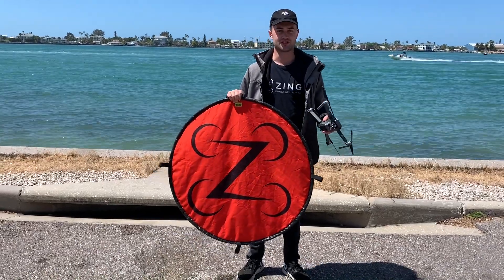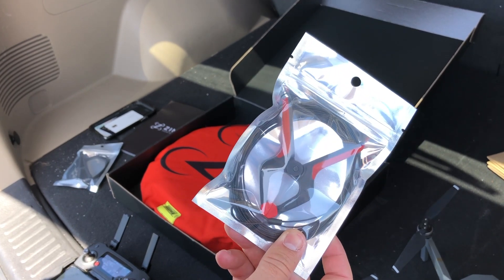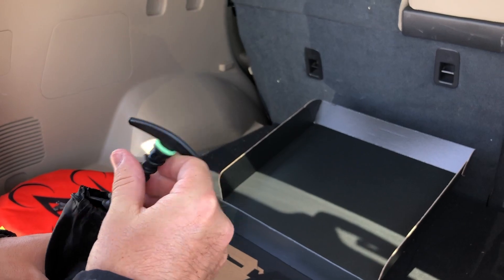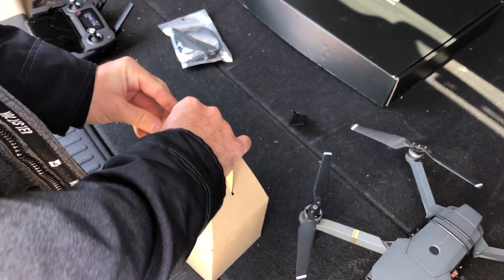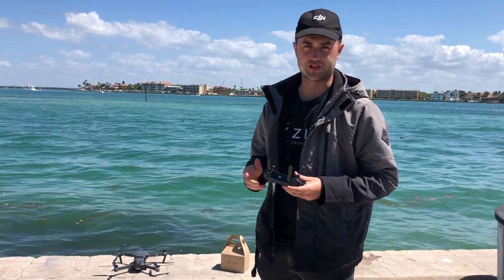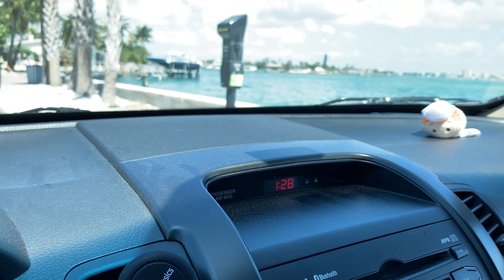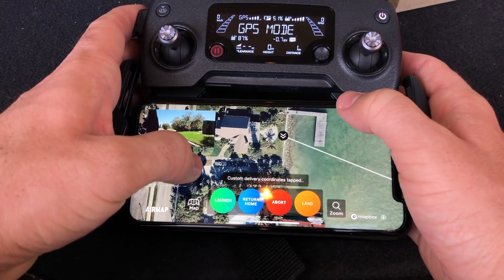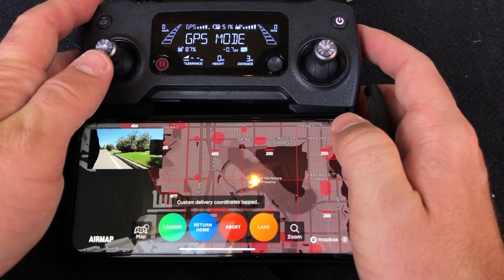No-Contact Drone Delivery System For Coronavirus (COVID-19)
The Zing Drone Delivery Kit is compatible with the most common drones owned by Part 107 pilots throughout the United States. There has never been a better time to start making drone deliveries than now when people are self-quarantining and practicing social distancing. Our drone delivery kit enables pilots to make deliveries without ever interacting with the person that they are making the deliveries for.